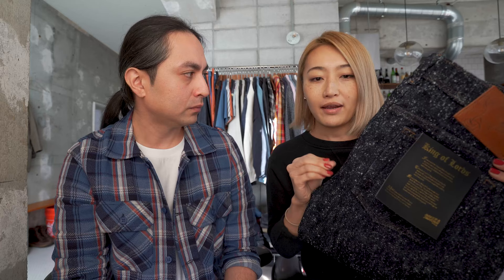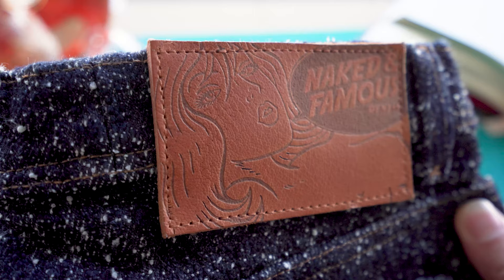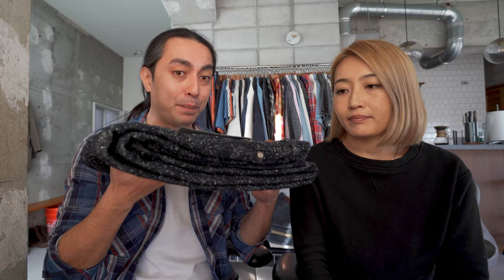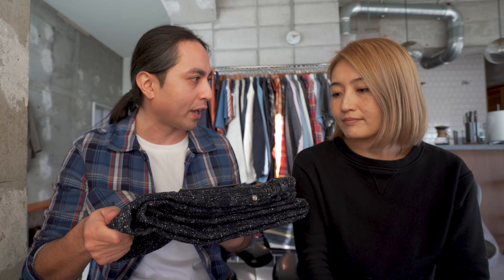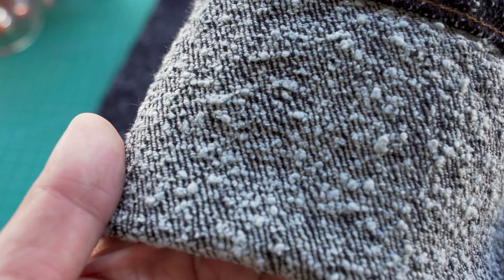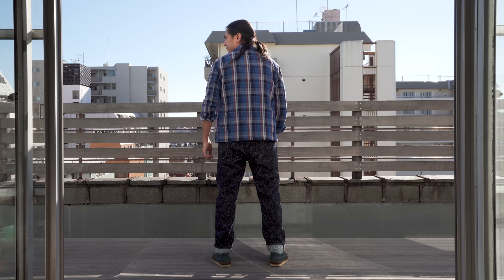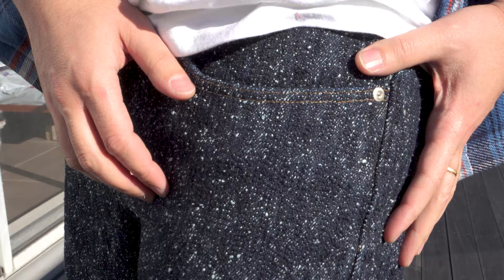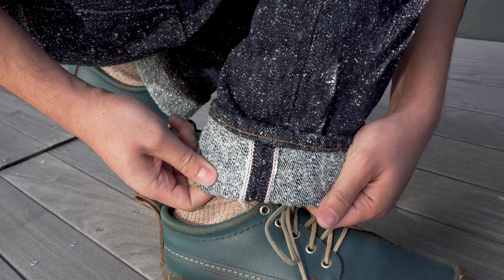King Of Lords Selvedge - The Slubbiest & Neppiest Selvedge Denim EVER!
An overview of the King of Lords Selvedge, part of the Naked & Famous Denim Fall Winter 21 Collection.

Check out the blog post along with list of available retailers